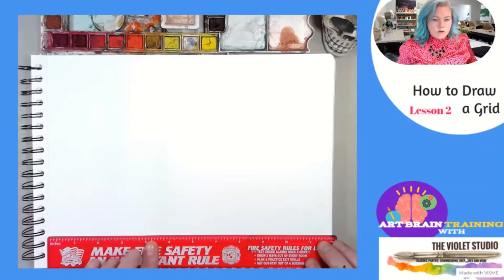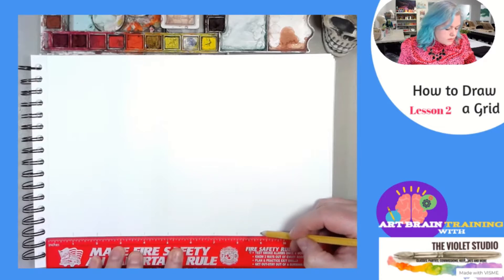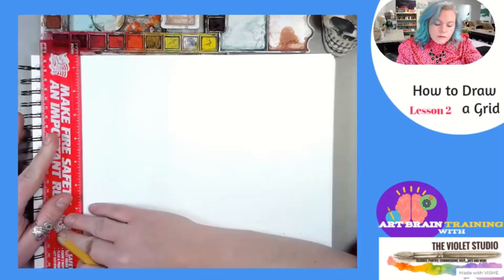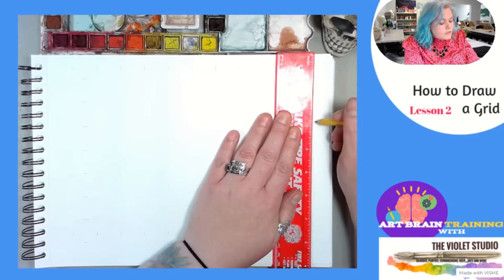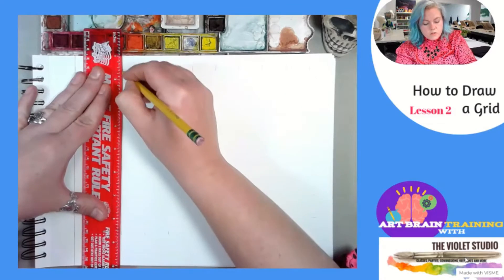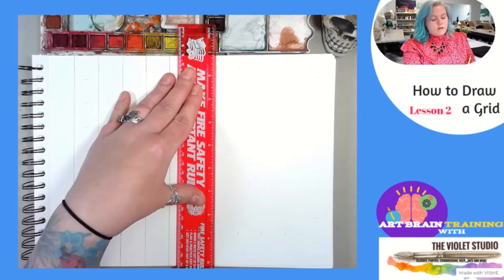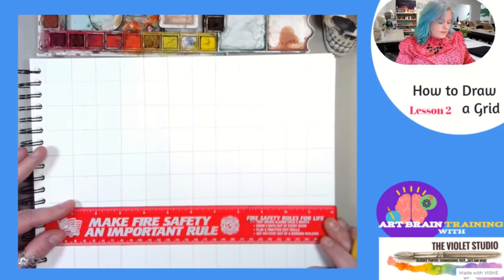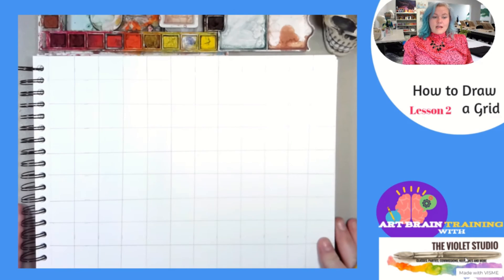How to Draw a Grid- ArtBrain Training 9"x12" One inch Grid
Learn how to draw a 9x12 grid for use in grid drawing